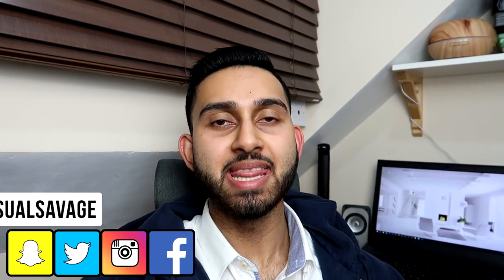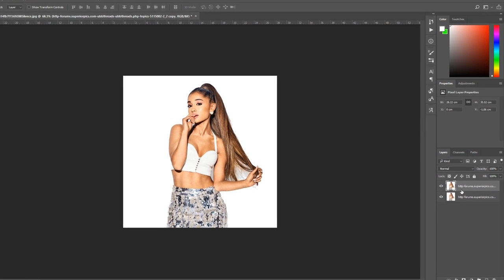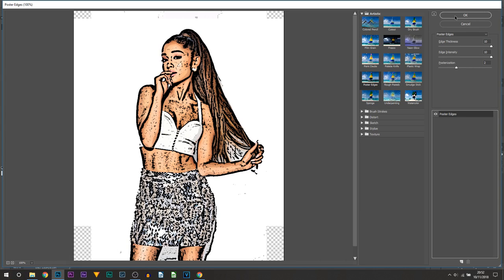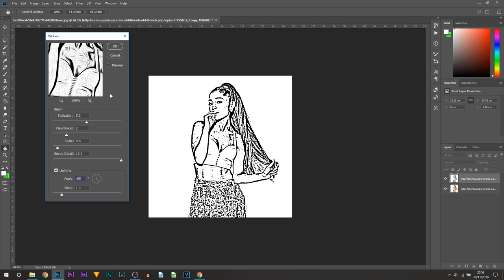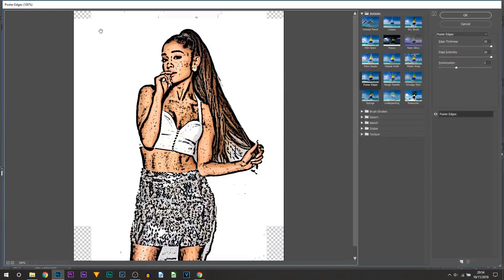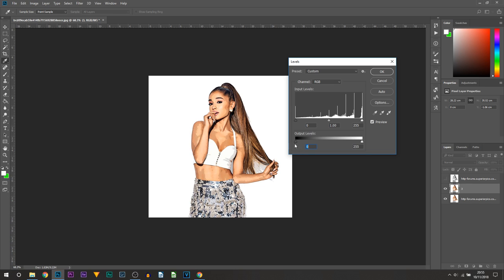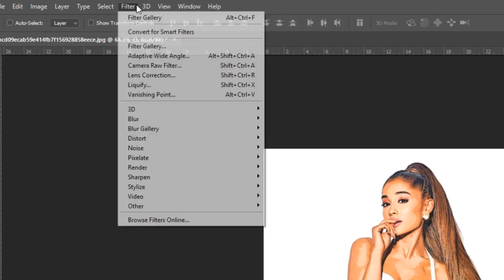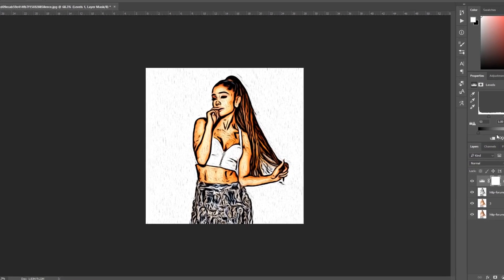Photoshop CC - Oil Painting Effect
Photoshop CC - Oil Painting Effect! In this video, I will be showing you how YOU can convert ANY image into an oil painting effect!